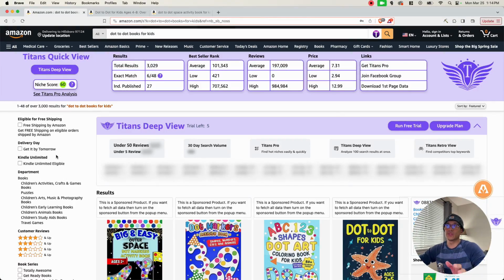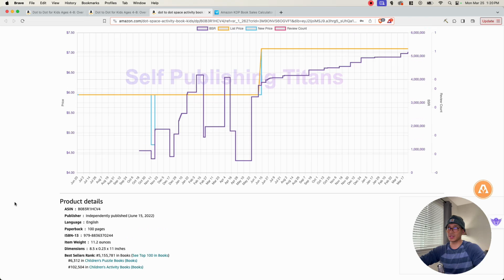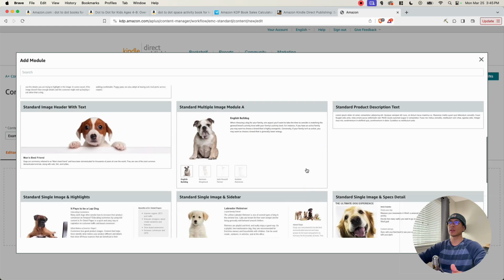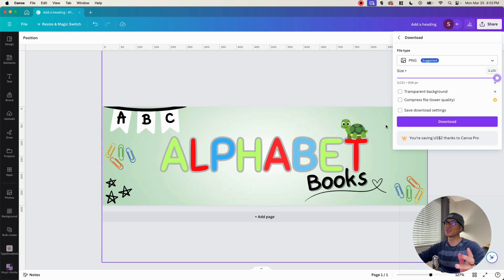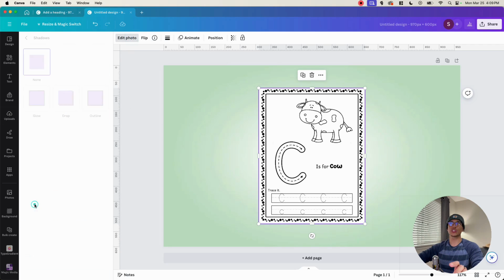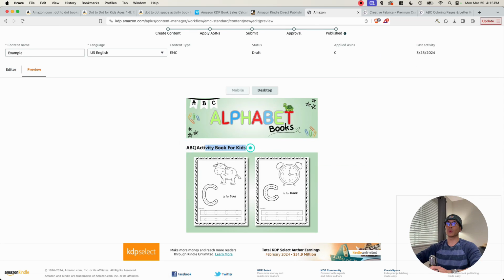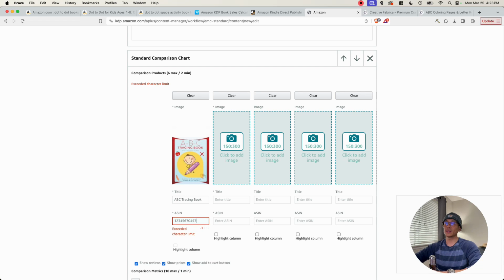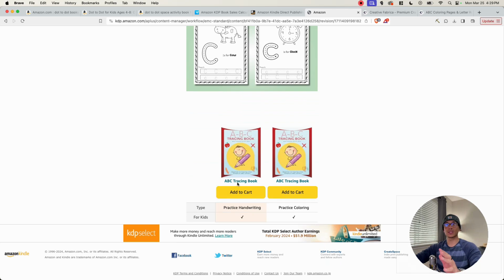Make $951 MORE Per Month Using Simple A+ Content Design to Sell More KDP Books | Full Tutorial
In this video, I’ll be showing you a full step-by-step tutorial on how to take advantage of creating A+ Content Designs that will help get your book more sales. First I will show you the difference in BSR Best Sellers Rank and book royalties between a book using A+ Content and a book without A+ Content. Then I will show you step-by-step how to create a simple A+ Content design in less than 15 minutes that will help make you sales.

TIME STAMPS ///
00:00 Intro
00:58 Effect of Using A+ Content
03:47 Resource on How To Create A+ Content
04:47 How to Create A+ Content Tutorial Step-by-Step
16:08 How to Upload A+ Content
16:44 How to Copy A+ Content to Multiple Marketplaces
17:58  Thank You For Watching!